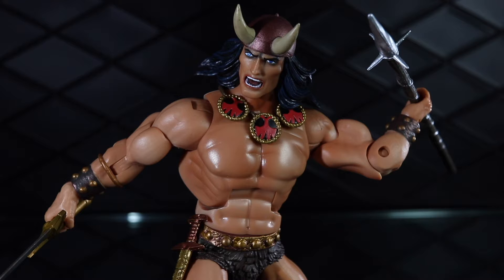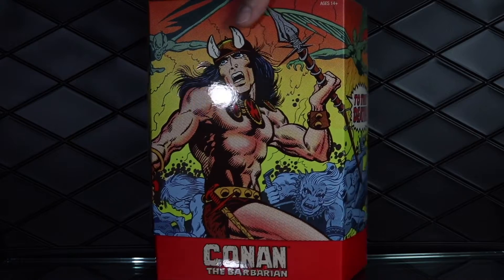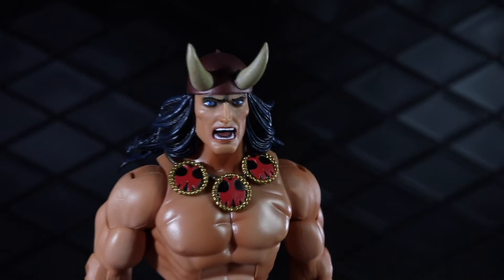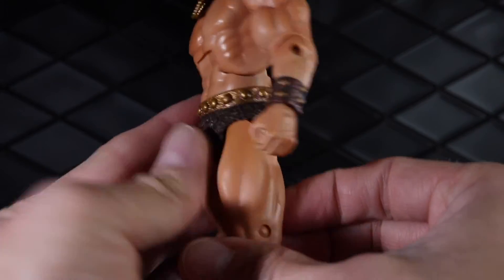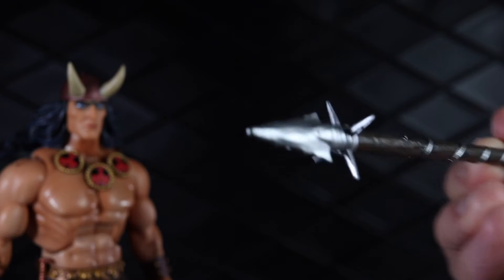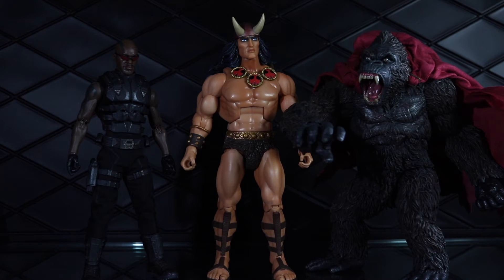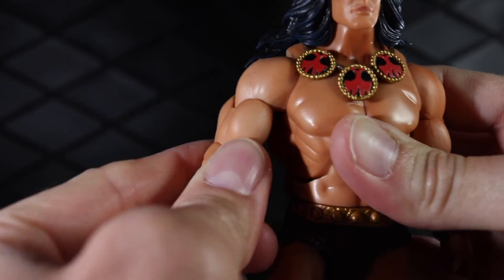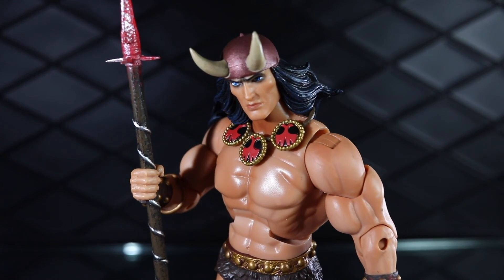Super7 Conan the Barbarian Review - Marvel Comics Deluxe Figure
Super7 Conan the Barbarian review. This deluxe figure is based on the 1970 Barry Smith artwork in Marvel Comics Conan the Barbarian.